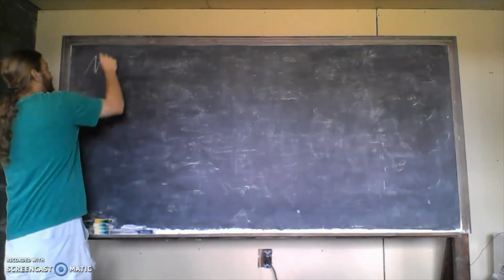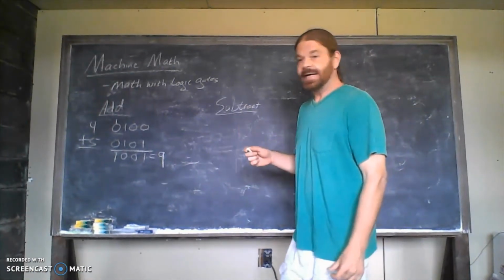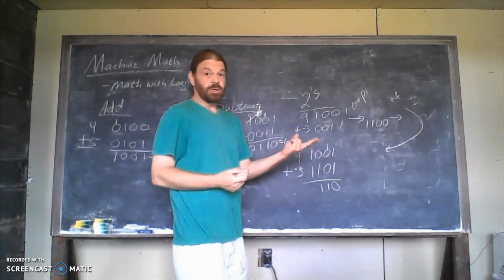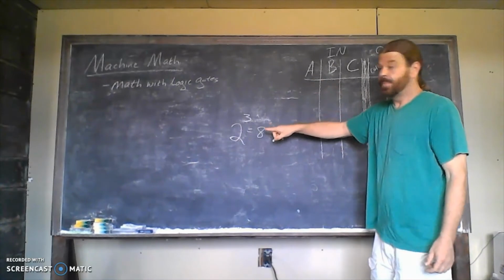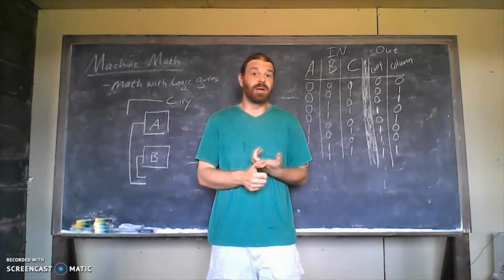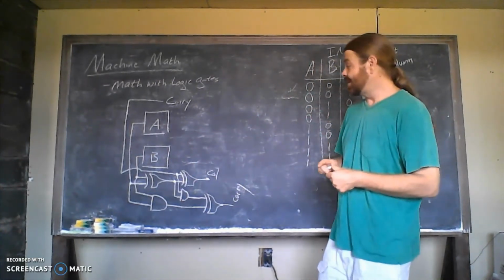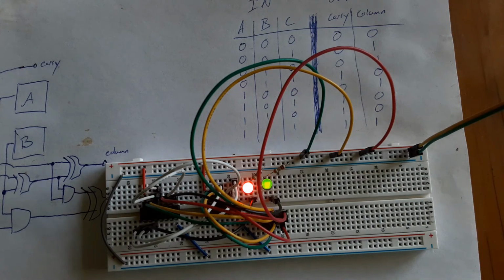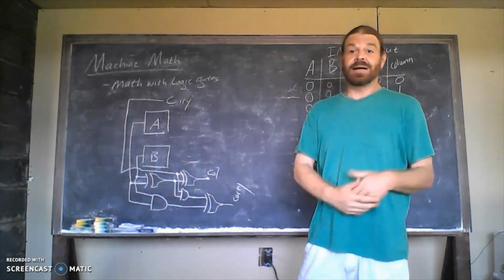how machines do math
With two introduction level courses being taught virtually in fall of 2020 I decided to throw together some short videos to hopefully take some of the mystery out of how some of the pieces often referred to computer classes actually work. This is the video breaking down how math is performed with logic gates.